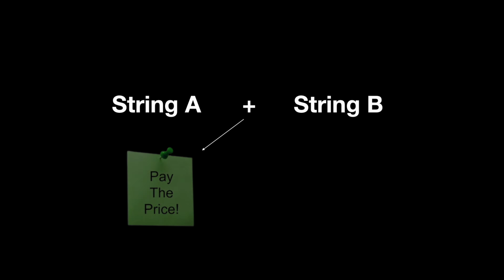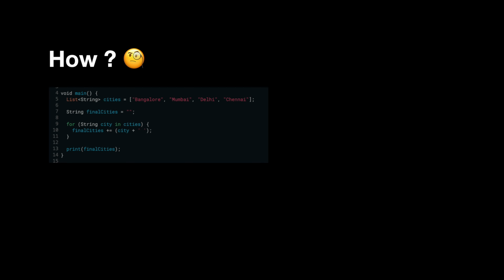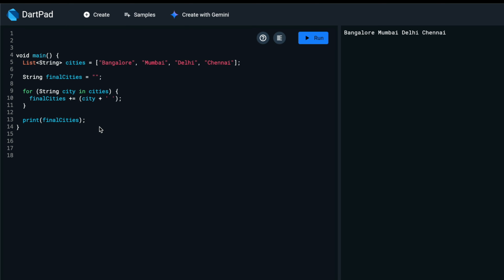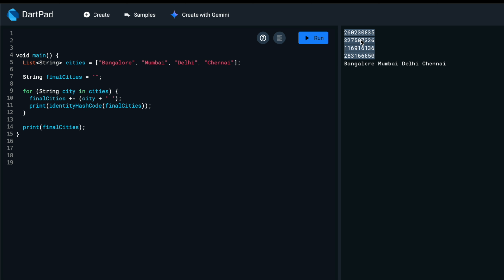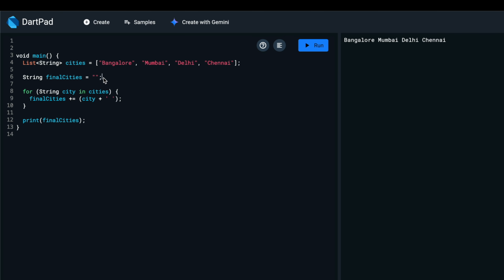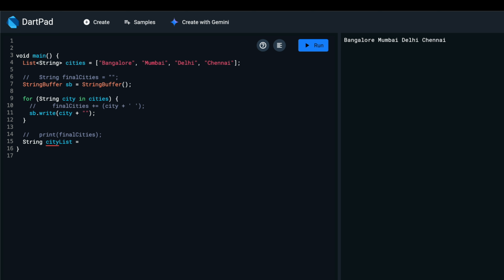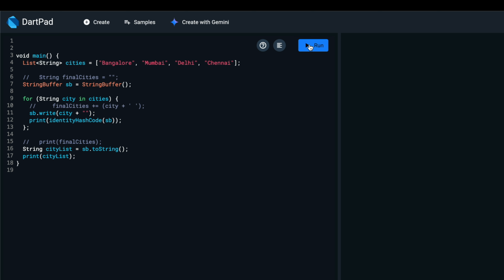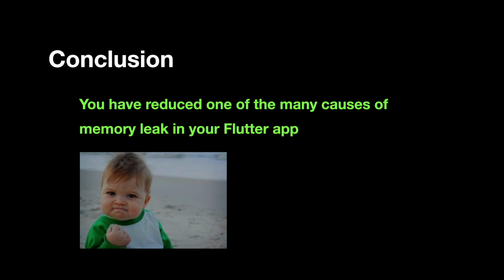Concatenate String like a Senior Flutter Developer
Have you needed to modify strings frequently in your flutter app ? Stop using "add" operator. Try of String Buffer. String buffer is more efficient for dynamic string manipulation tasks that involve frequent modifications, as it reduces memory usage and execution time. Watch the video for more details !

⏳ TIMESTAMPS :
00:00 Intro
00:22 Disadvantage of using Add operator
01:11 Prove of High Memory Usage
01:40 Intro to String Buffer
02:11 Improve the code using String Buffer
02:53 Demo
03:02 Conclusion

🔖 Topics Covered
Memory usage for using Add operator for string concatenation
String Buffer improve app performance